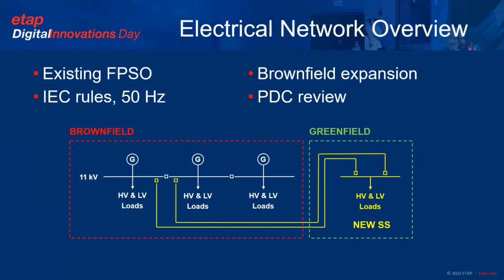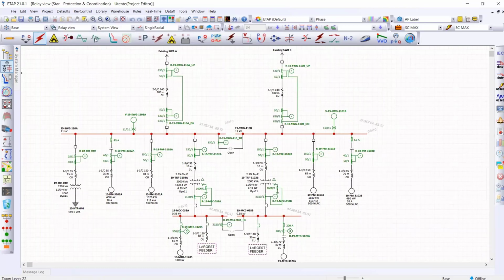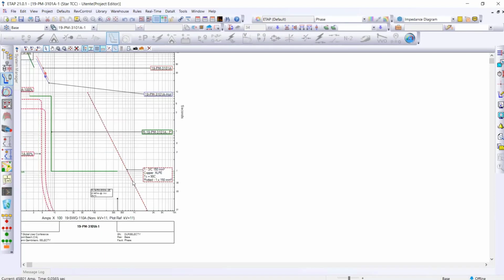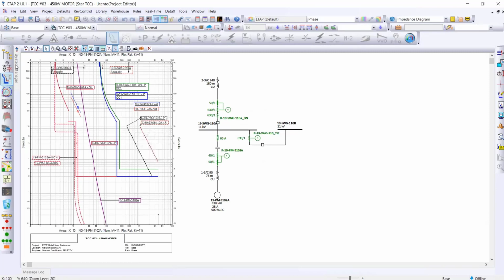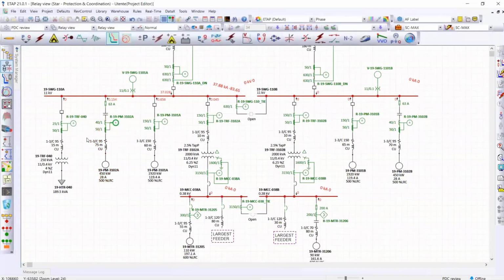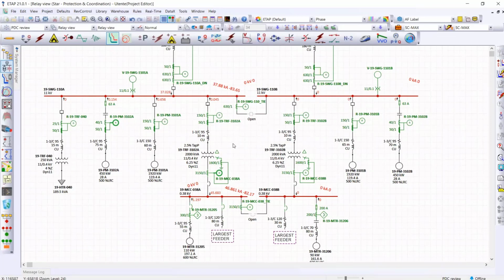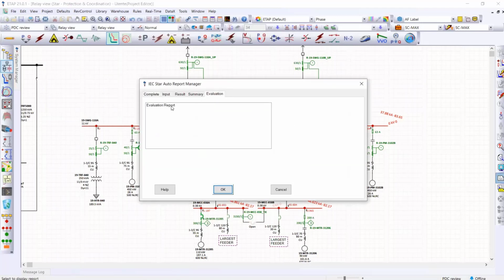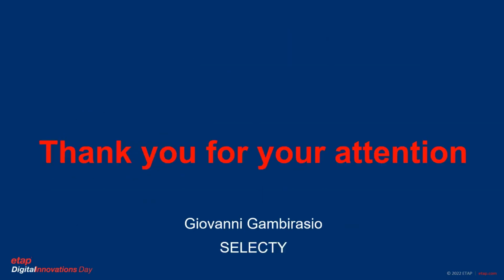Review Process in Protection Coordination Studies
- A practical example of an internal review of a protection coordination study, including the definition of protective device settings & characteristics, key benefits & features​
  * Single Power Tool for multiple solutions​
  * Systematic approach, Rulebook​
  * Online correction & modifications​
  * Combined tabular & graphical view​
  * Automated protection zone identification​
  * Multiple configuration & study case supported​